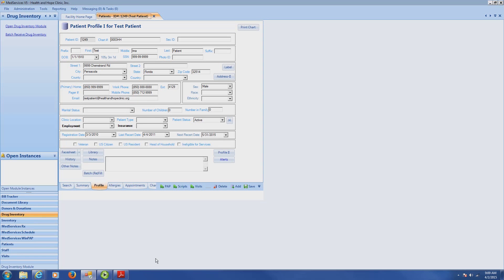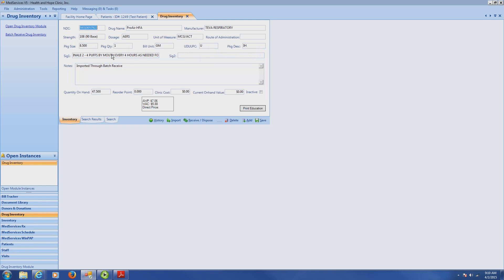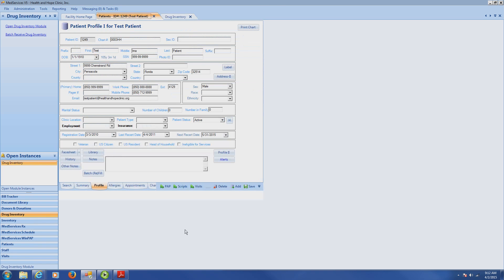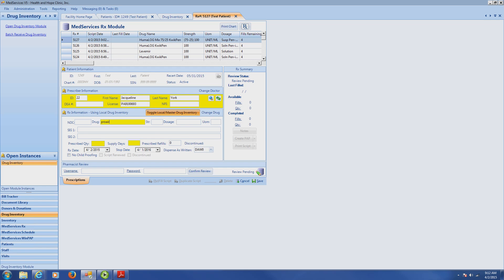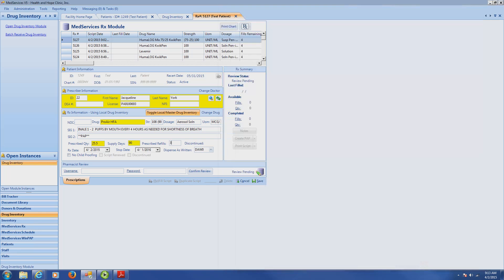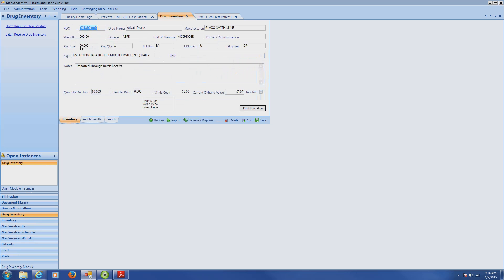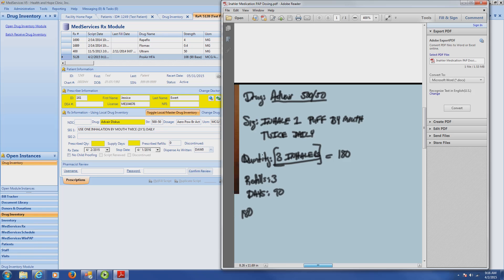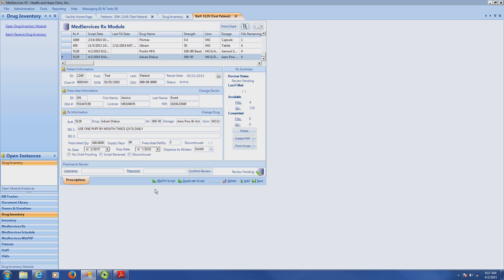Lecture 16A - MedServices Input : Inhaler Medication PAP Dosing